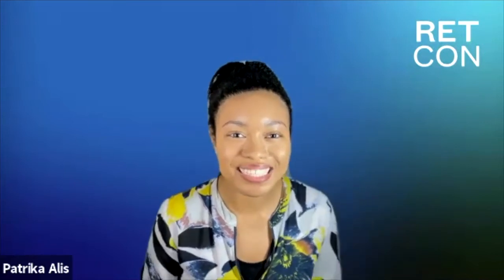Tenant Experience: What Technologies Are Essential to Tenants in 2021?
Cory Clarke, VP, Product Management & Strategic Partnerships, RXR Realty
Ross Rudd, Director - Technology and Innovation, Bridge Commercial Real Estate
Vickey Li, Founder & CEO, OnePiece Work
Brian Plymell, Vice President, Property Management, Hines

Tech is innovating quickly, and rapidly changing the way tenants interact with space. Preparation for the technology revolution is vital. From access and concierge services, to use of space and the workplace, this panel will cover the ways technology is revolutionizing the tenant experience- and how you can be prepared.